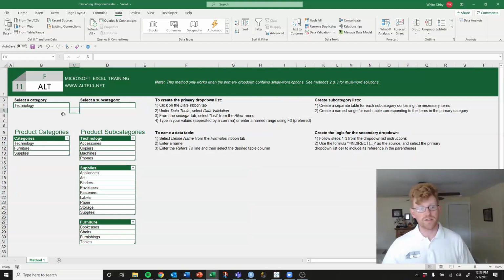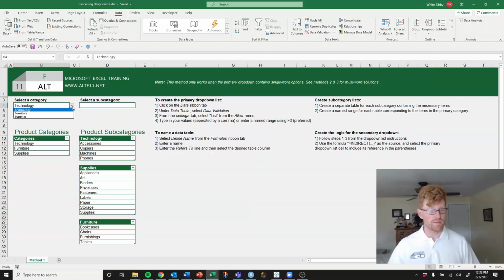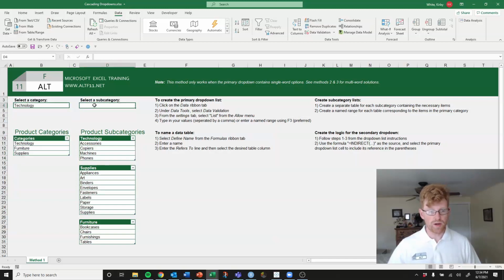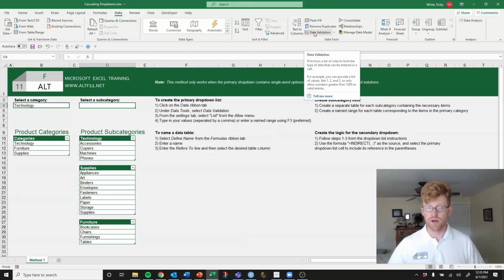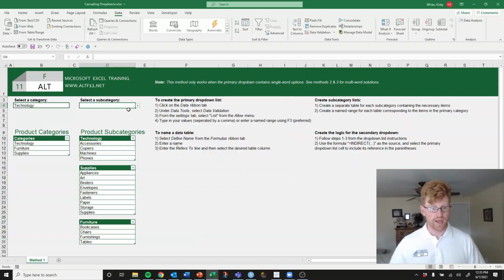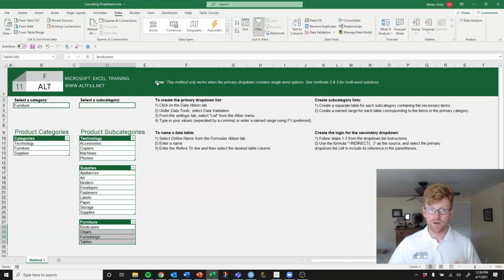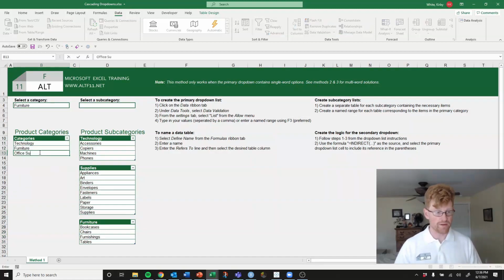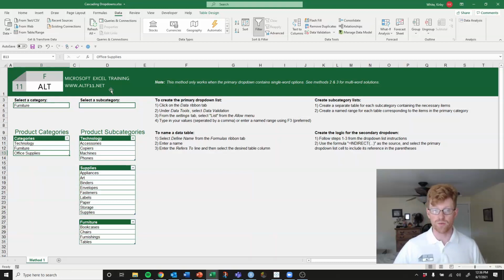Excel Cascading Dropdown Lists (Method 1)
Sometimes we need multiple dropdown lists, and they need to respond to each other. These are called "cascading" dropdown lists, and can be easy to set up.